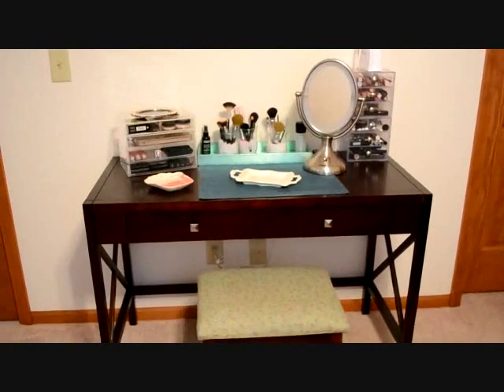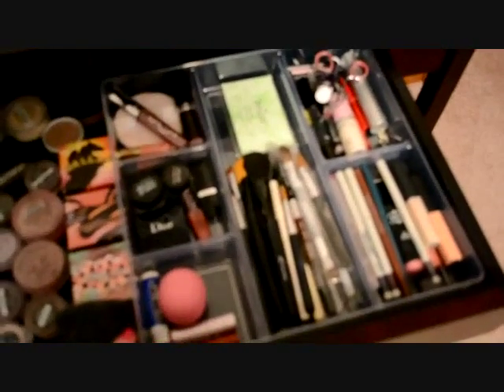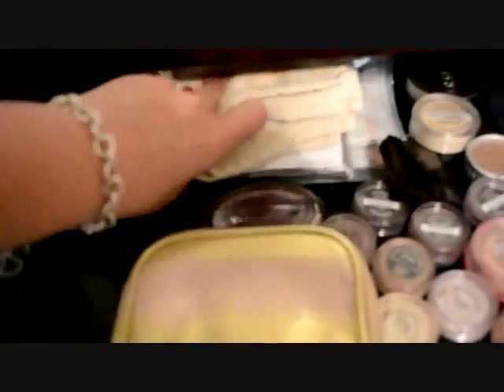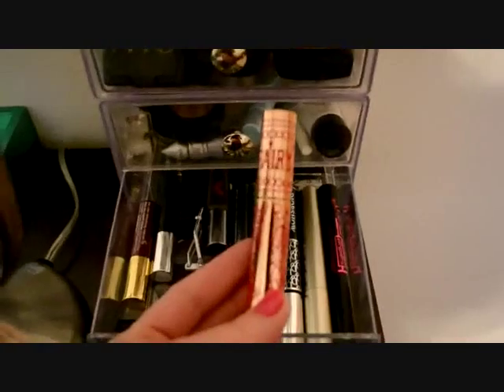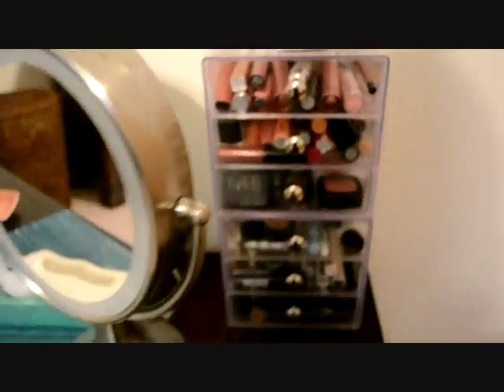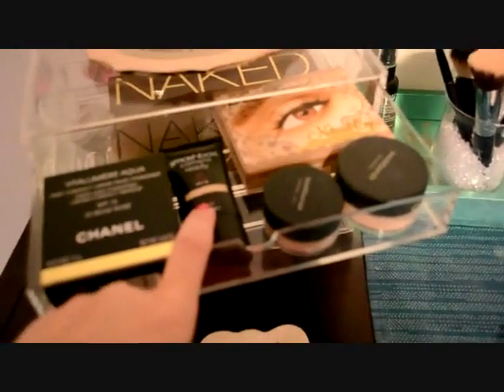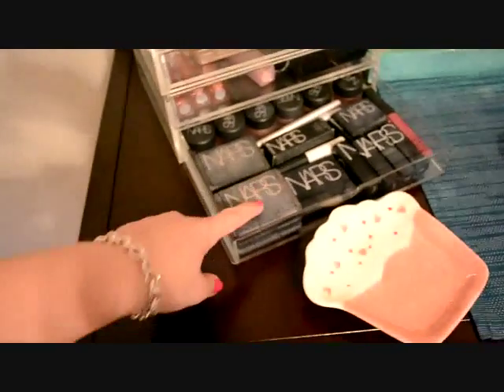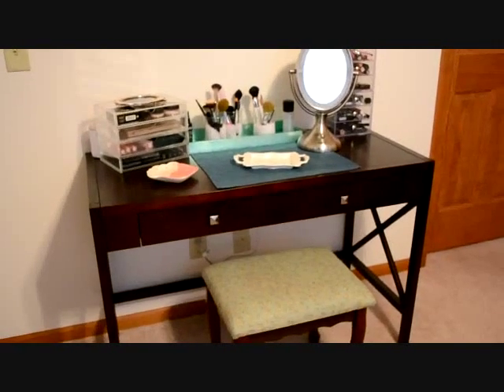My Updated Vanity & Makeup Storage Collection ~ New Desk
Larger vanity workspace area problem solved with this new desk style vanity!

I loved the idea behind the Malm Dressing Table Vanity from Ikea, with the larger drawer in the center and table top to hold clear acrylic drawer systems... but I didn't feel the style exactly fit our master bedroom decor. Nor did I think that black or white wood (the only two colors I was aware that the Malm was available in) would fit with our bedroom furniture, which is all of a dark wood, not quite a cherry - but around a deep walnut color.

I finally stumbled across this Hamilton X-Slat Desk on Target.com and fell in love with it! It had the larger center drawer for extra storage and had plenty of workspace on the top. The dimensions were also similar in size to the Malm Dressing Table. I think it is a great alternative if you like the idea behind the Malm - but just are looking for a slightly different styling.

Malm Dressing Table Size: 30.75" H x 47.25" W x 16.125" D

Hamilton Desk Size: 30.5 " H x 44.0 " W x 20.0 " D

Hamilton X-Slat Desk in Sienna on Target.com: